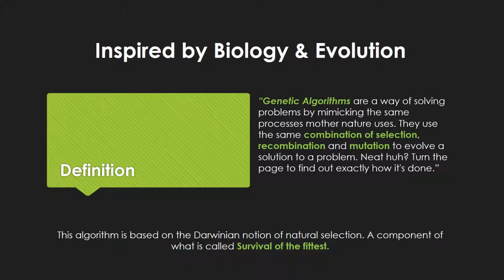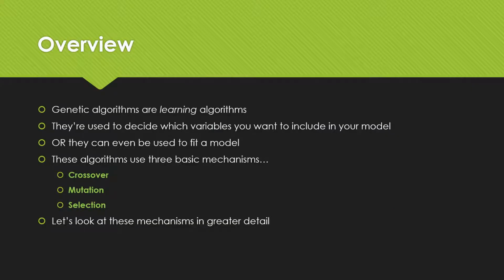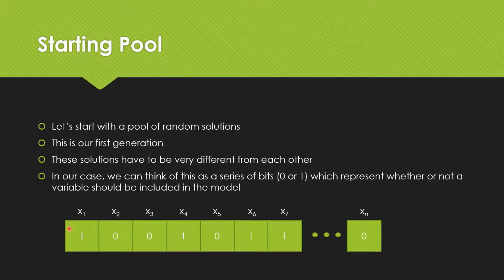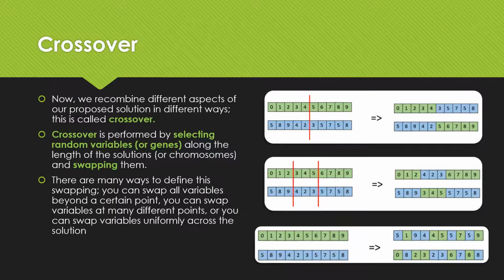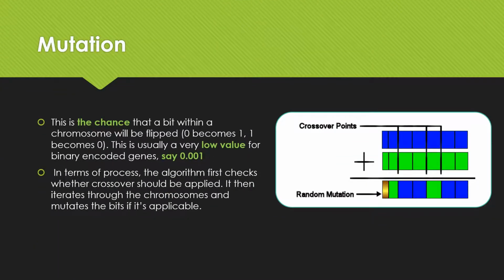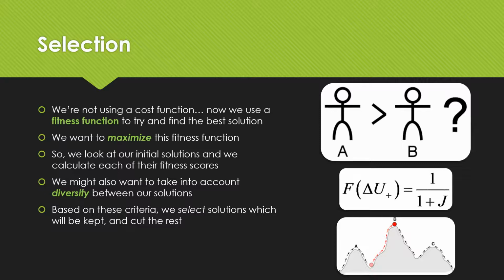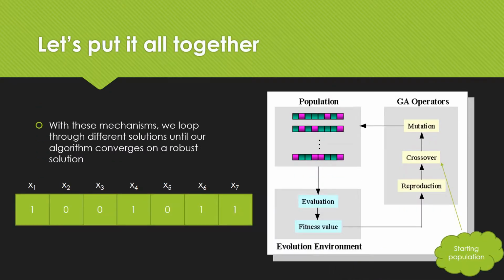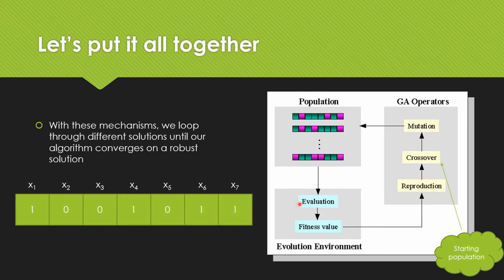Genetic Algorithms: A Powerful Tool for Machine Learning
This video is about genetic algorithms, a type of machine learning algorithm inspired by the process of natural selection. The video explains how genetic algorithms work, using the analogy of biology and evolution. It covers the three basic mechanisms of genetic algorithms: crossover, mutation, and selection. The video also discusses how genetic algorithms can be used to solve various problems, such as feature selection and model fitting.
data science